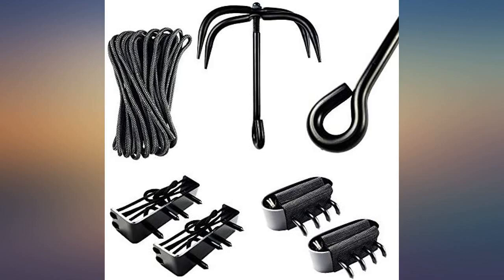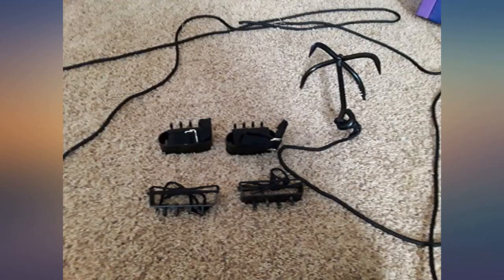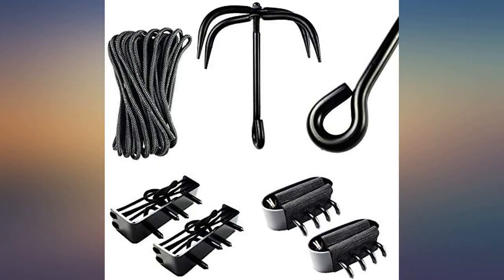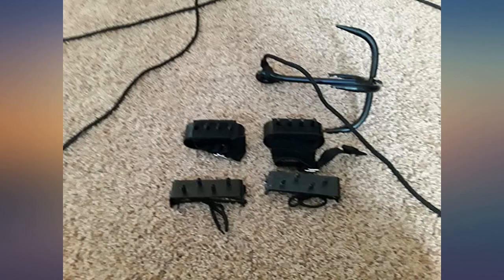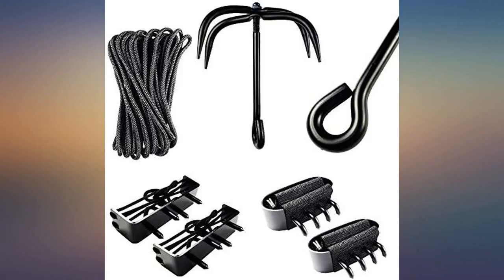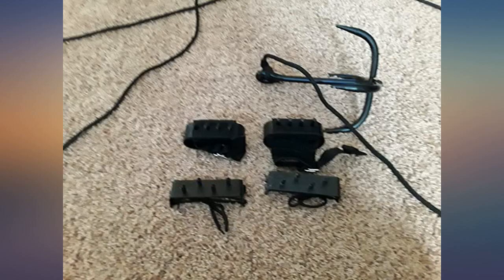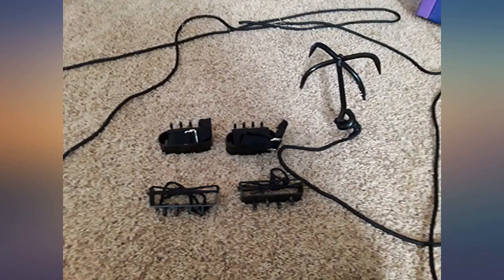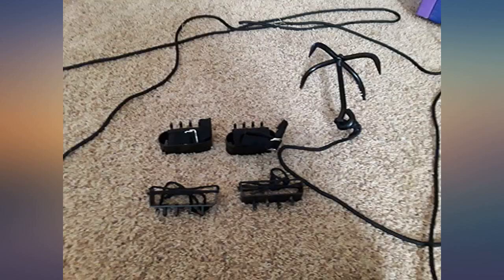NINJA Combo Set Grappling Hook, Hand claws & Foot Spike Climbing Gear. by Unknown review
Main Features:
by entering your model number.. Stealth Black Grappling Hook, Carbon Steel And Foldable Hook For Easy Carrying w/33ft Rope. Set of Hand climbing Claw,. Foot climbing spike set. Easy To Assemble and Disasemble Hook And Claws With Straps. Adjustable for all size hands and feet.

amazon reviews, reviews, customer reviews, christmas, christmas gift ideas, christmas gifts, best weapons, cheapest weapons, cheap weapons, best martial arts, cheapest martial arts, cheap martial arts